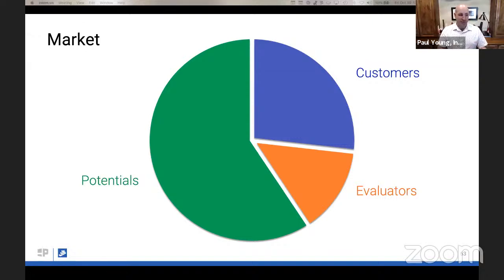Pragmatic Office Hours: AMA